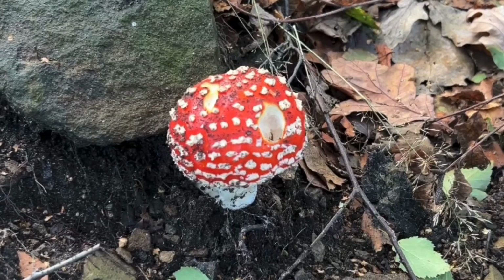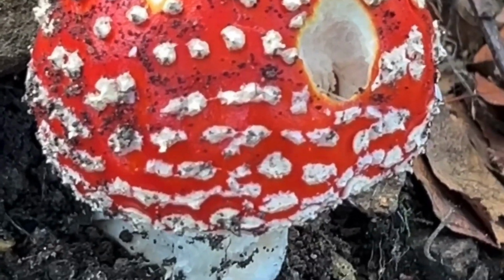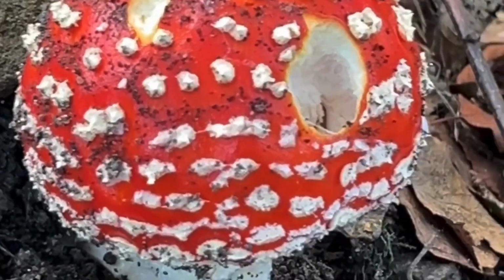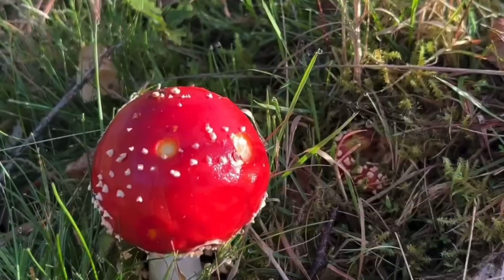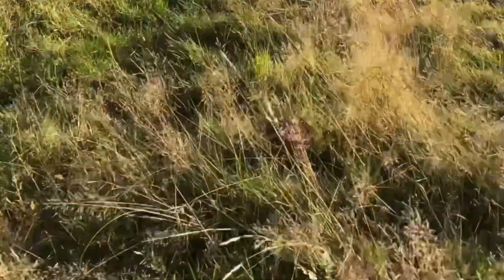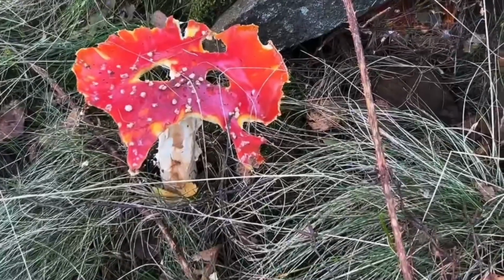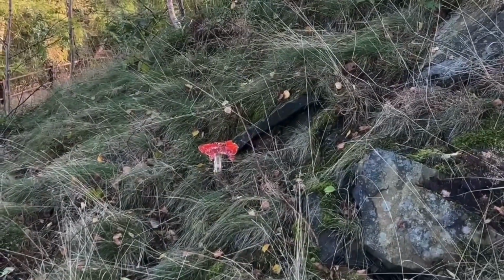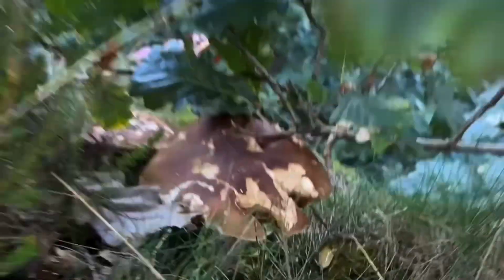Top Tip for Finding Penny Bun (Porcini) Mushrooms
Here I discuss a top tip for finding Penny Bun (Porcini) mushrooms - look for the iconic Fly Agaric mushroom, which is often found in the same areas!

While finding the Fly Agaric doesn't guarantee finding Penny Buns right next to it, it indicates a high likelihood that Penny Buns will be growing in the general area during the Penny Bun season of July to early November.